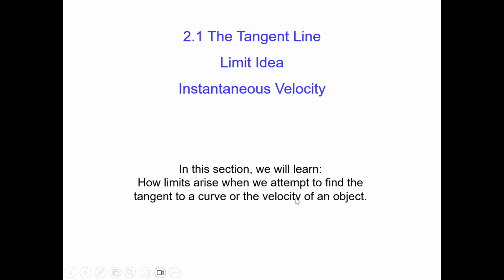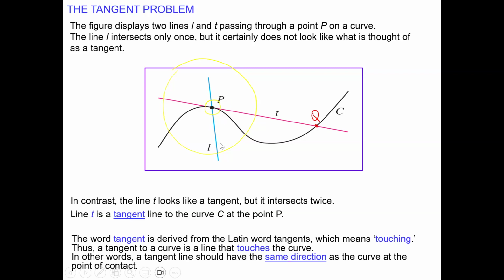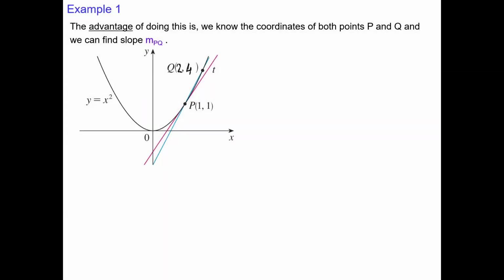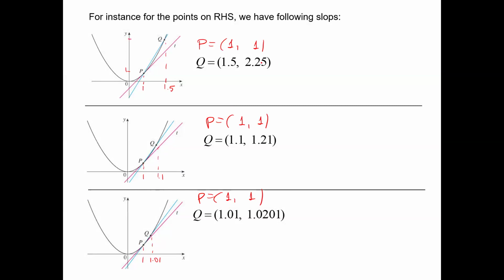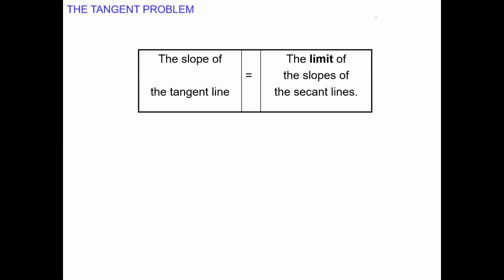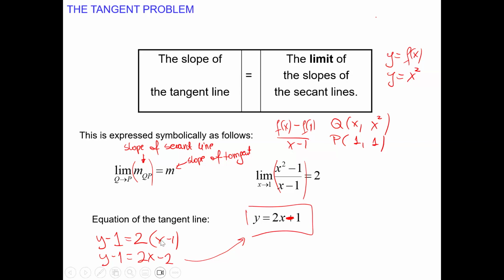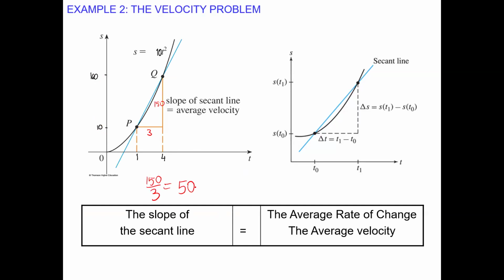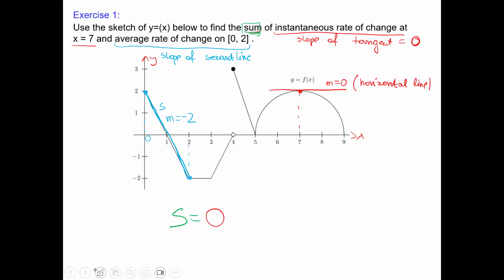2 1 Tangent Line and Limits Idea